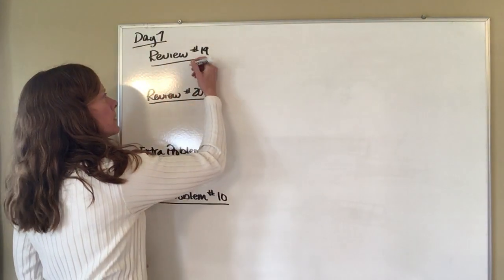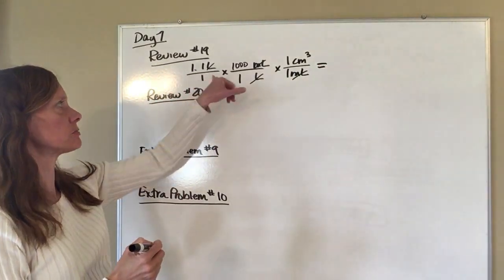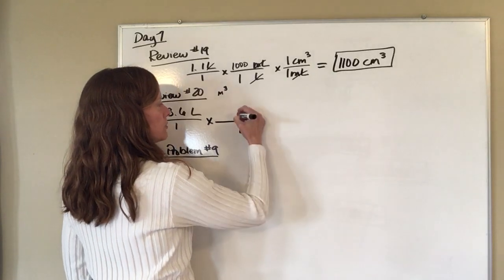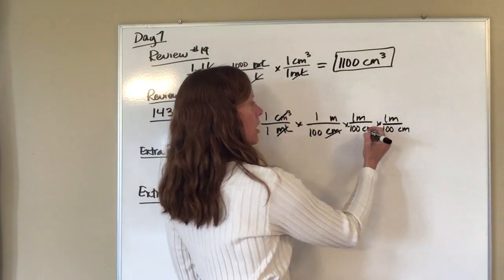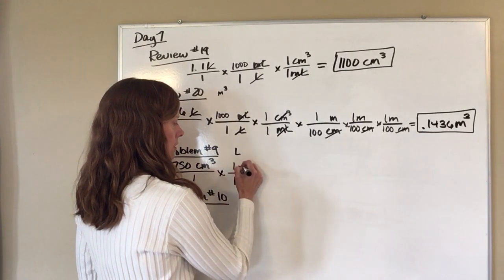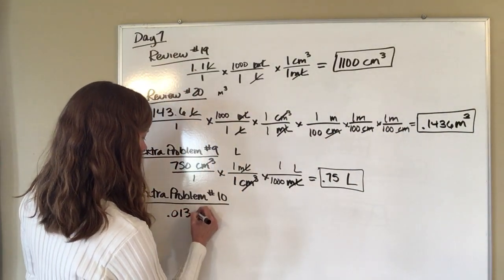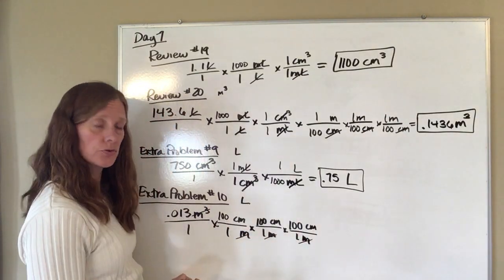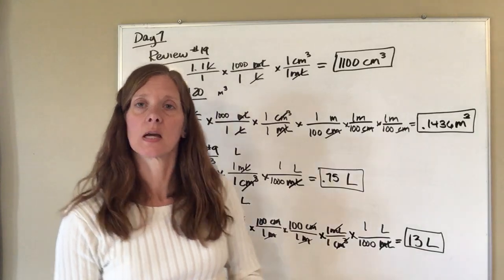Chemistry Chapter 1 Day 7 Problems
I will work Review problems #19 and 20 and Extra Problems #9 and 10.